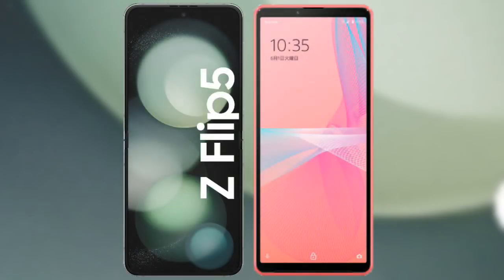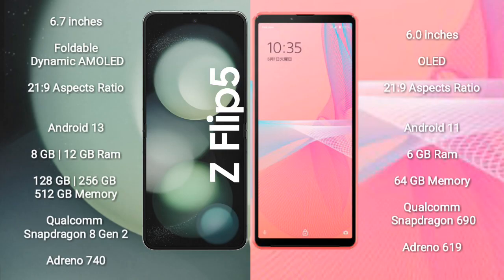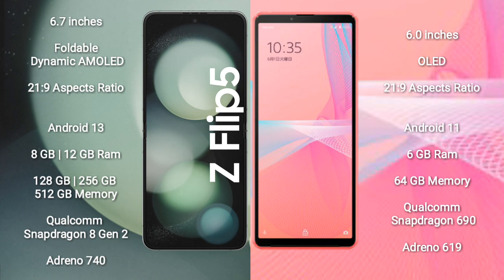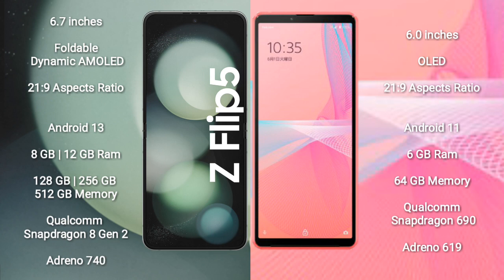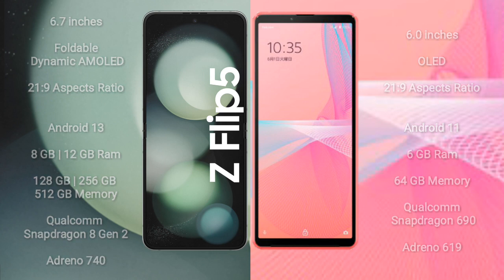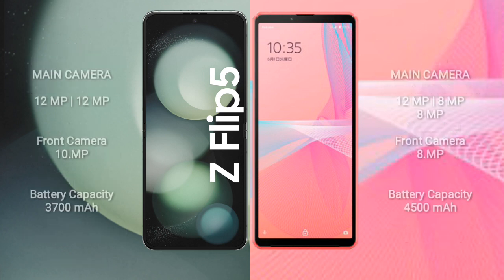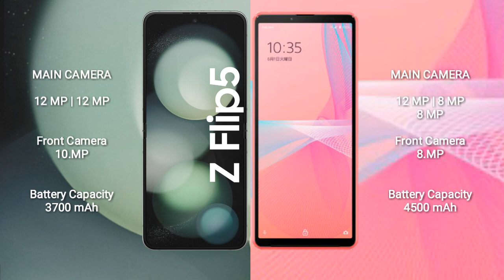Samsung Galaxy Z Flip 5 vs Sony Xperia 10 III Lite Review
samsung galaxy z flip 5 vs sony xperia 10 iii lite
galaxy z flip 5 vs xperia 10 iii lite